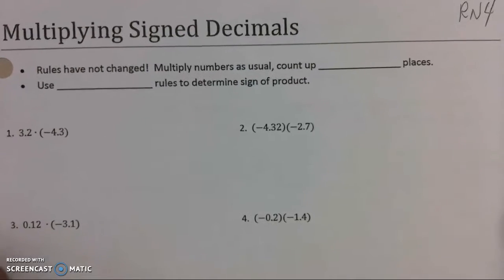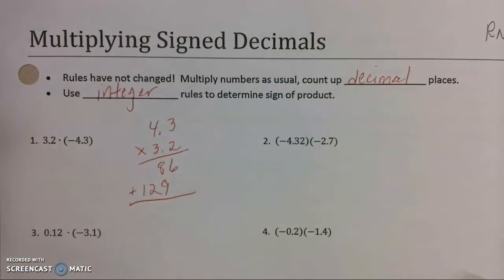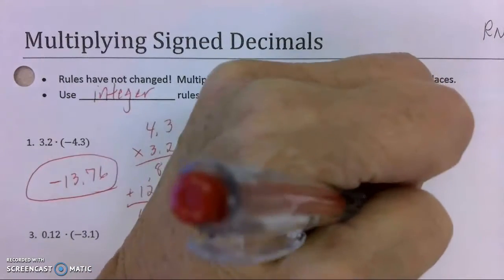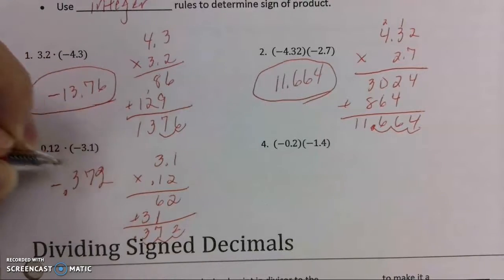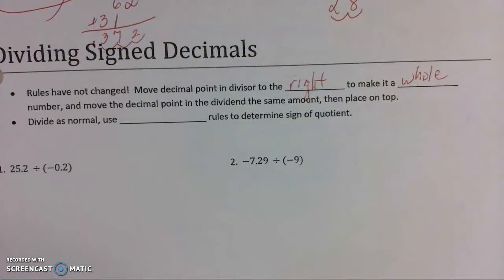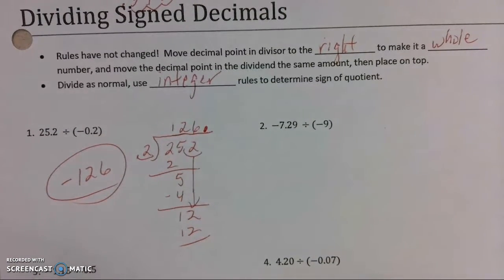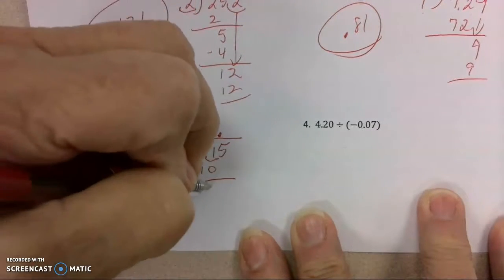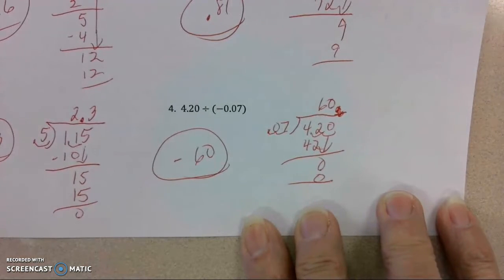multiplyingdividing signed decimals